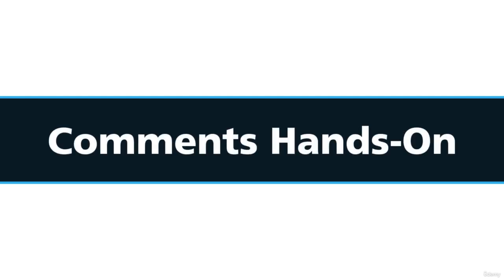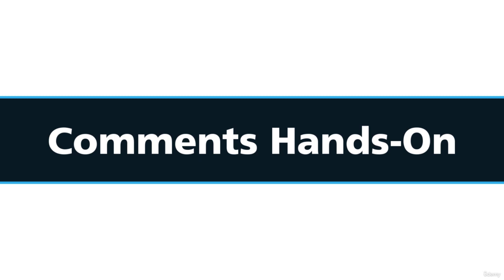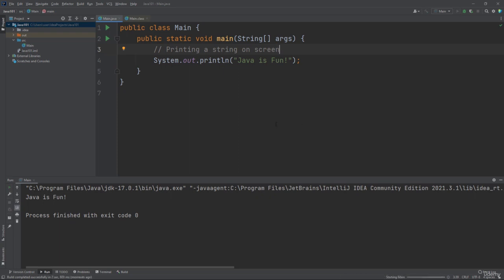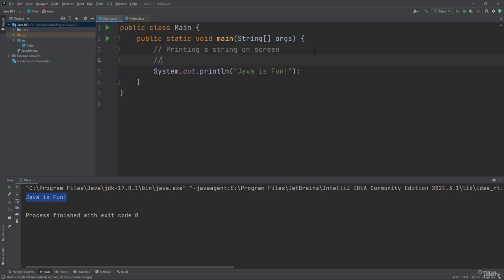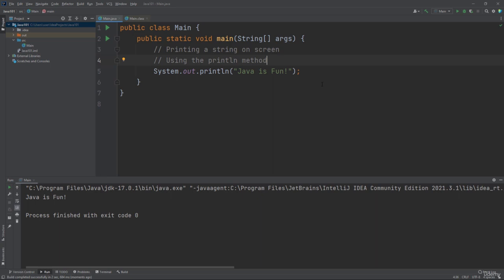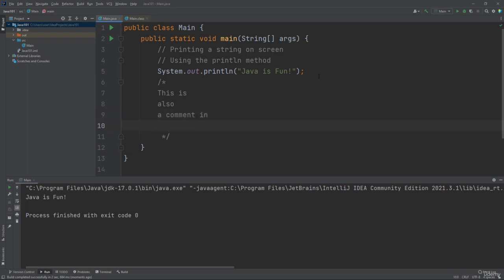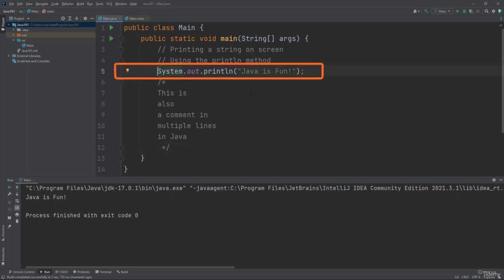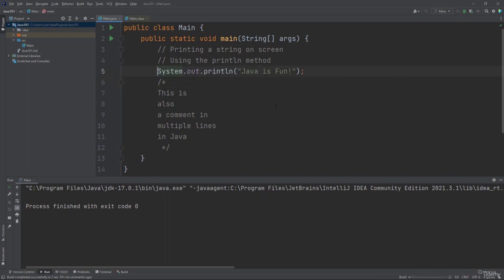8 Comments hands on